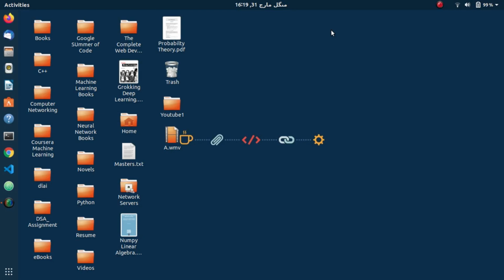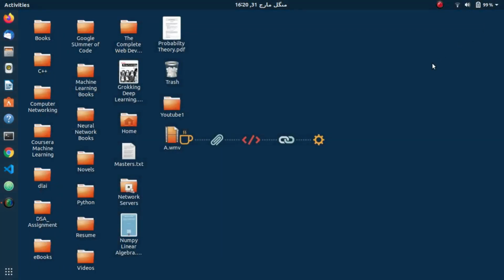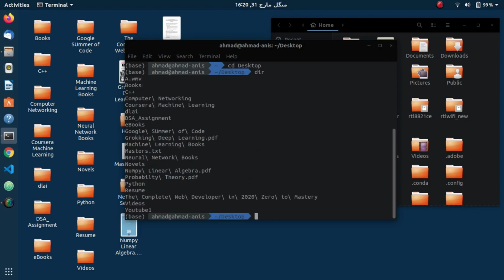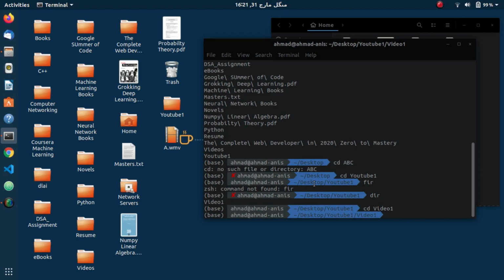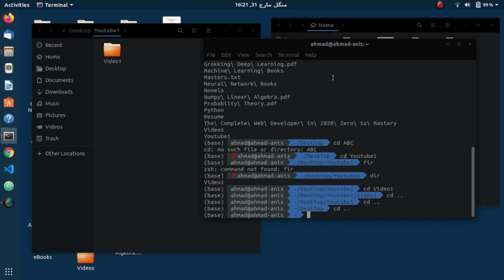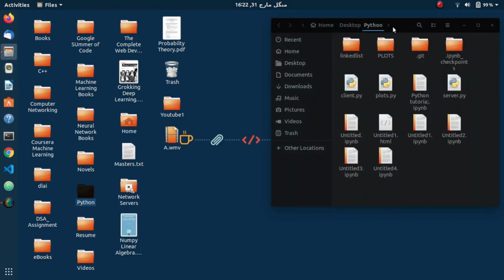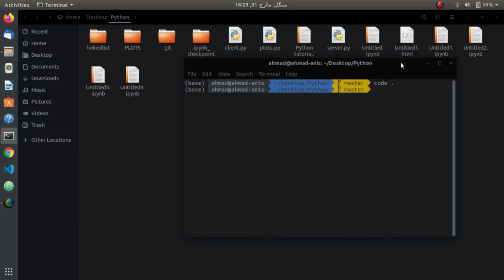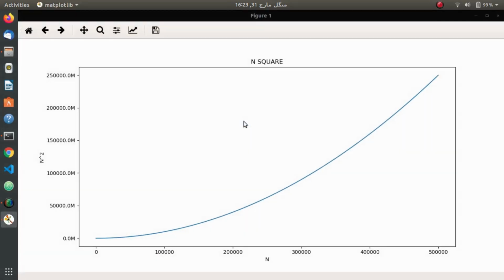CLI IN 4 MINUTES (fundamentals)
Complete Python 3 course from zero to hero. We do our level best to educate you.